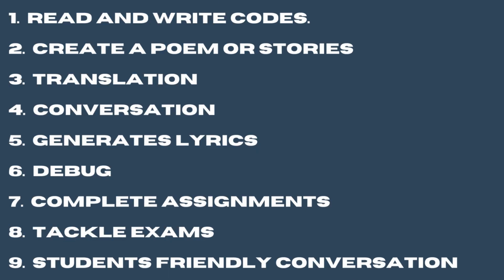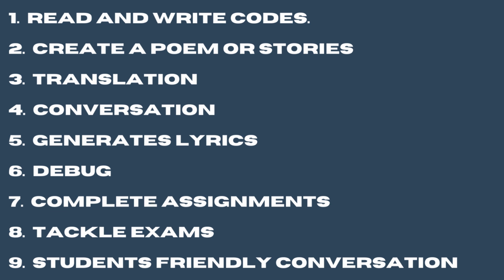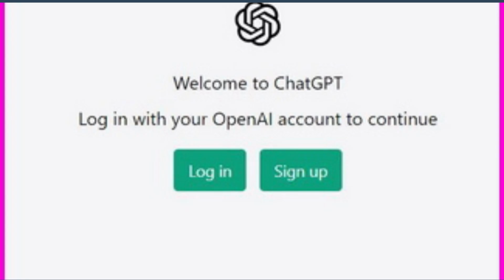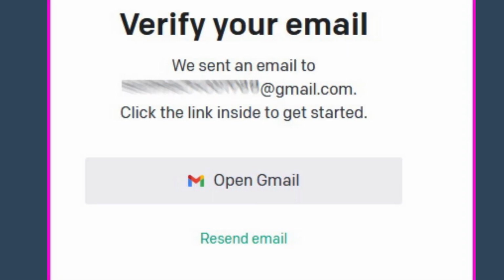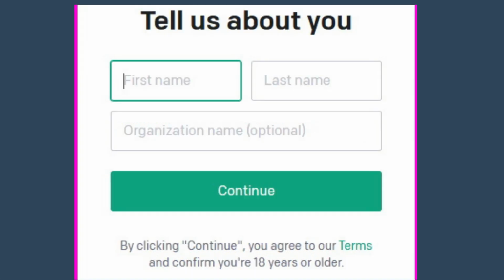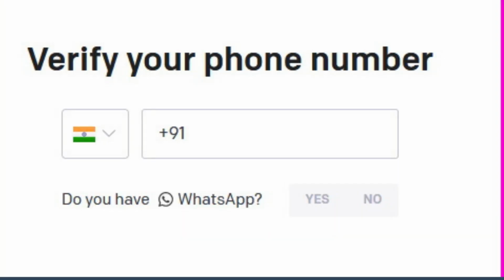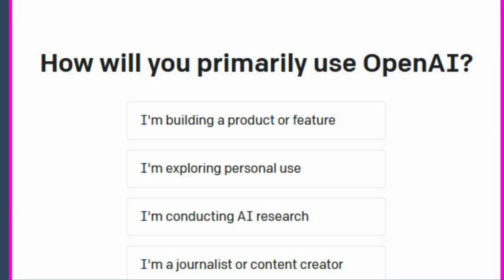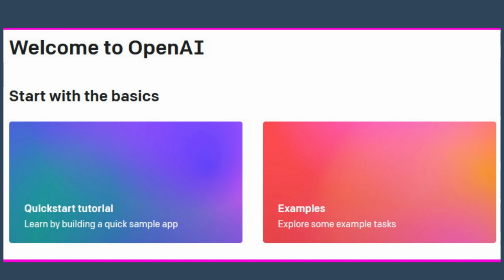ChatGPT Tutorial for Beginners | Sign Up & Sign In Explained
How to Create ChatGPT Account on Mobile & PC (2026). How to Register on ChatGPT OpenAI (Step-by-Step Guide). What is ChatGPT? How to Sign Up & Login to ChatGPT (2026). Want to learn what ChatGPT is and how to create a ChatGPT account? In this beginner-friendly tutorial, I’ll show you how to sign up, register, and sign in to ChatGPT by OpenAI step by step using mobile or PC.

ChatGPT is an AI chatbot developed by OpenAI that can answer questions, write content, help with studies, coding, business, and much more. In this video, you’ll learn everything you need to start using ChatGPT easily.

How to create OpenAI ChatGPT account
ChatGPT signup process explained
How to login/sign in to ChatGPT
Use ChatGPT on Android, iPhone & PC
Beginner-friendly tutorial

This guide works for the latest ChatGPT version in 2026.